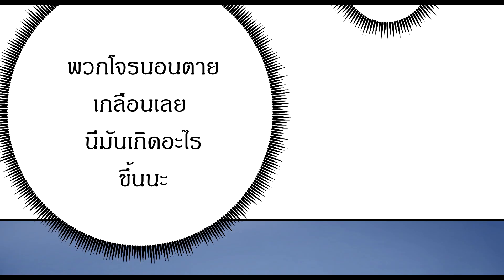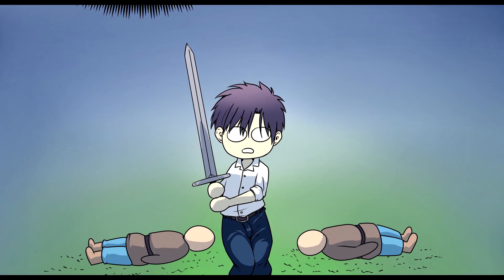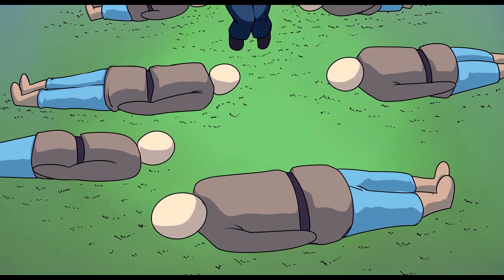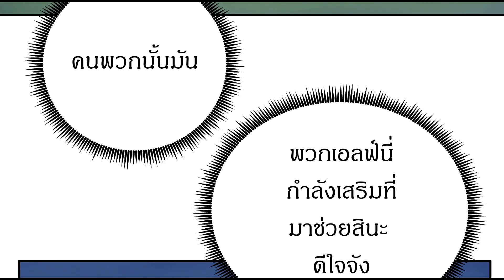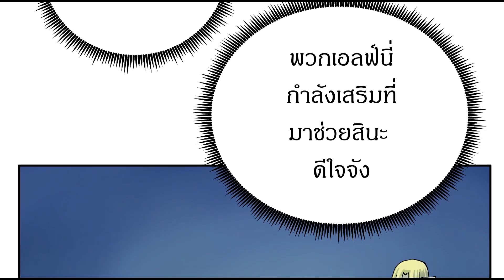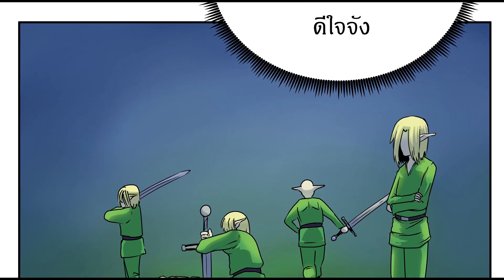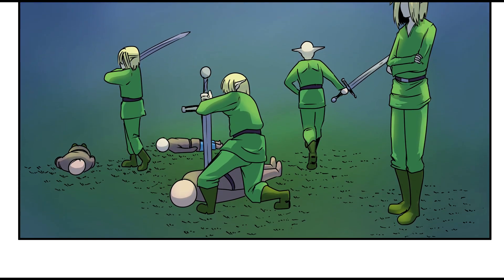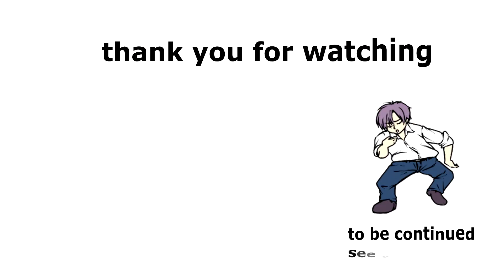manga speedpaint project 2 EP 28 ฉากมาช่วยเเล้วนะเเต่เหมือนจะไม่ได้ออกโรงจบเเล้วหรอ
การ์ตูนที่นำมาใช้ทำใน Project 2 คือการ์ตูนเรื่อง ไอ้บ้ากับต่างโลก(หาอ่านได้ใน line webtoon ) ตอนที่ 9
manga speedpaint project 2 EP28 ฉากมาช่วยเเล้วนะเเต่เหมือนจะไม่ได้ออกโรง(จบเเล้วหรอ)
กว่าจะได้การ์ตูน มังงะ สักตอนเหนื่อยนะมันต้องวาดรูปเยอะมาก
ดังนั้นบอกกันตรงเลยว่า ไม่ว่าจะเป็นการวาด การตัดเส้น การลงสีเเละอื่นๆ กล่าวรวมๆคือมันเป็นภาพง่ายๆหาได้มีความอลังการไม่(ไม่มีเวลามากพอที่จะทำอะไรที่มีความซับซ้อนหลายขั้นตอน) ภาพที่ได้เลลไม่ได้สวยอะไรมากมาย ท่านผู้ชมก็อย่าคาดหวังไว้สูงนะครับ
คลิปนี้นำเสนอในรูปเเบบ speedpaint ที่มีความเร็วไม่มากดังนั้นเชื่อว่าทุกท่านจะได้เห็นทุกขั้นทุหตอนที่ผมทำเลย
สำหรับคนที่ขี้เบื่อก็คิดซะว่าผมเป็น DJ มาเปิดเพลงให้ฟังก็เเล้วกัน
หวังว่าทุกท่านจะไดรับชมอย่างสนุกสนาน

💋การ์ตูนเรื่อง crazy people in another world หาอ่านได้ใน line webtoon นะ เเต่ว่าอย่าพิมพ์เป็นชื่อภาษาอังกฤษเดี๋ยวหาไม่เจอ ให้ว่าไอ้บ้ากับต่างโลก เจอเเน่นอน